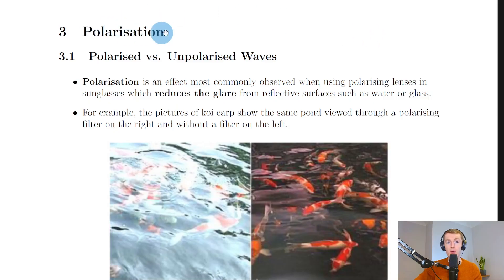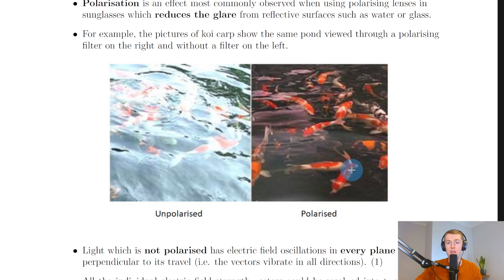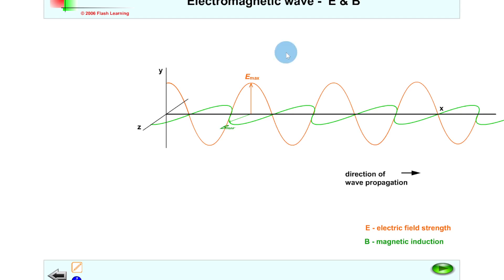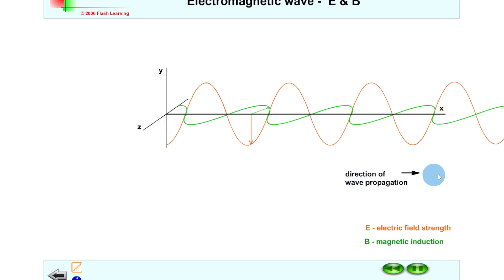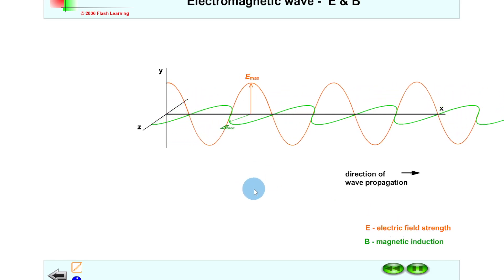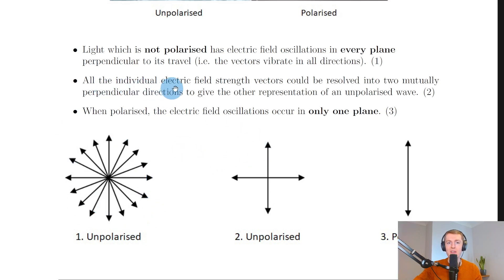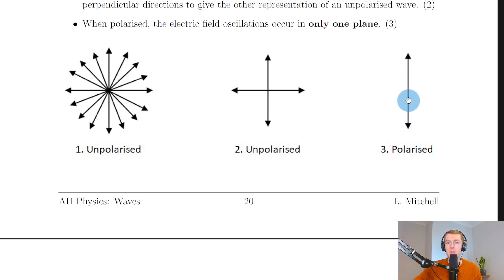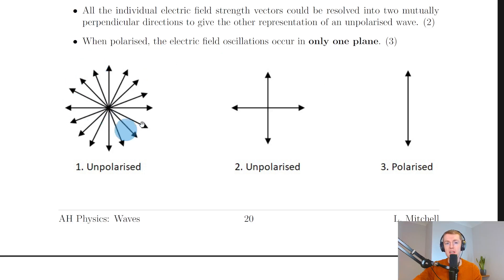Advanced Higher Physics | Waves | Polarised vs. Unpolarised Waves | THEORY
A brief overview of polarised vs. unpolarised waves from the Waves topic in the Advanced Higher Physics course. In particular, we look at the definition of polarisation, as well as the difference between polarised and unpolarised light in terms of electric field oscillations.